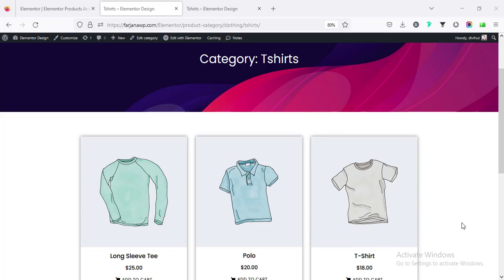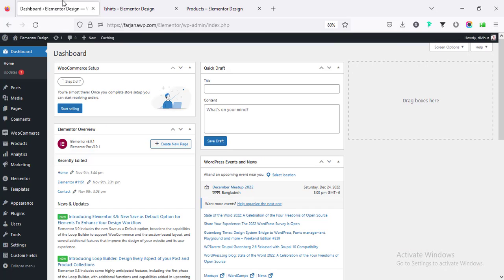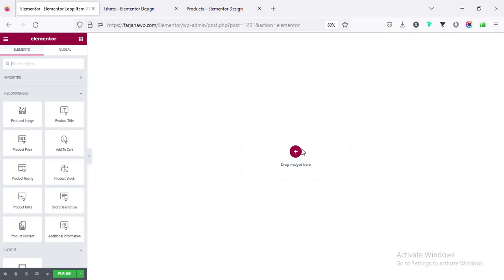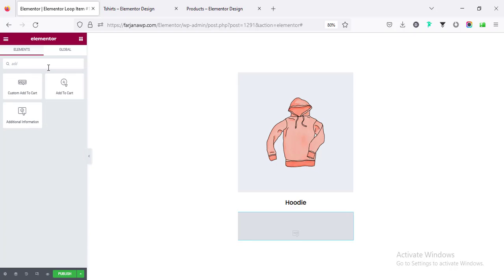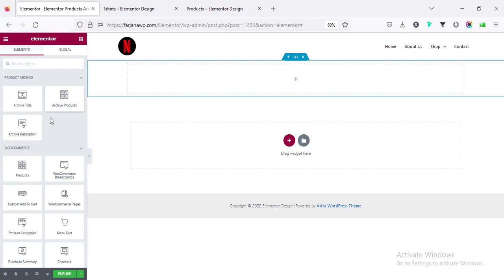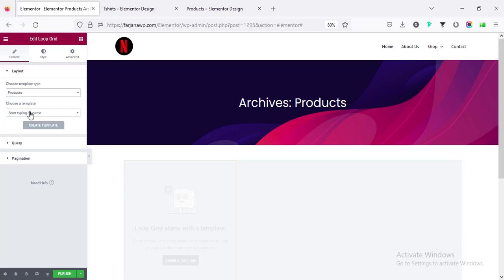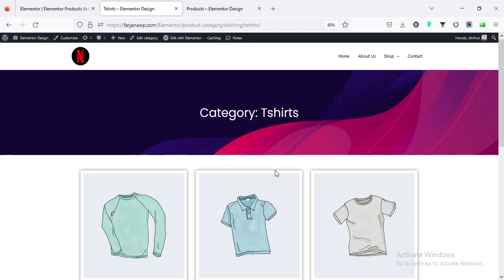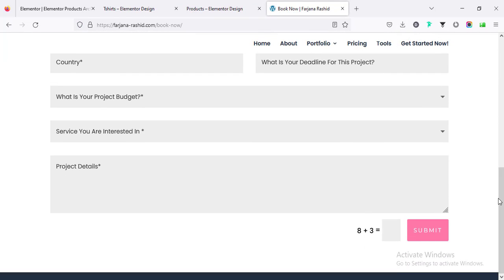elementor woocommerce product category page | Loop Grid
In this tutorial, I will show you how to design single product item inside product archive page and shop page. For single item design, I will use loop grid element which is a new upcoming feature of Elementor Pro. Also will show, how to customize shop and product archive page globally as we want.